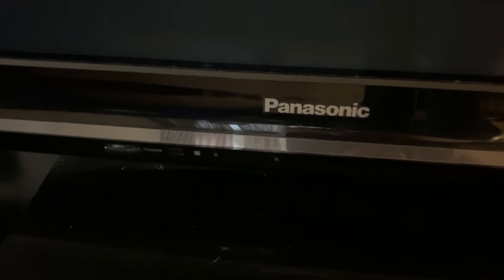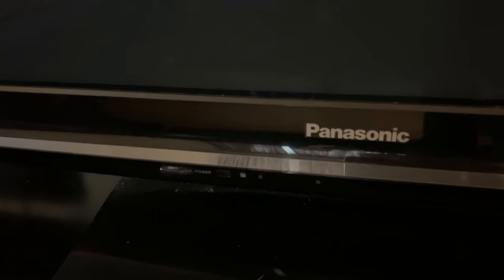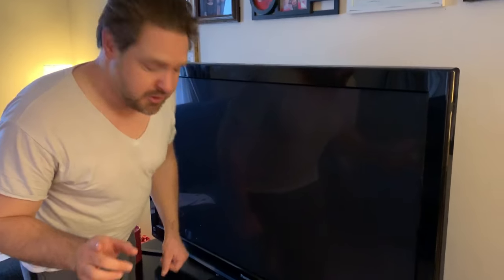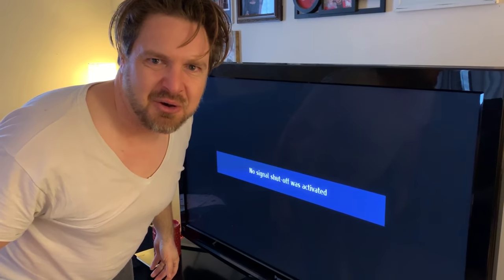Panasonic Plasma TV won't turn on?? NO PROBLEM!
A simple fix for a Panasonic Plasma TV when the red light is flashing and it won't turn on.